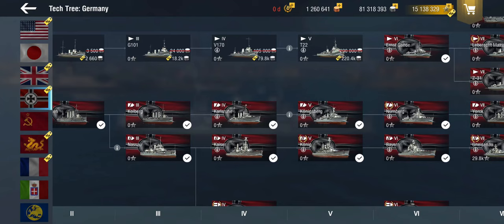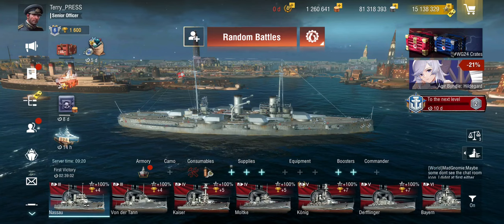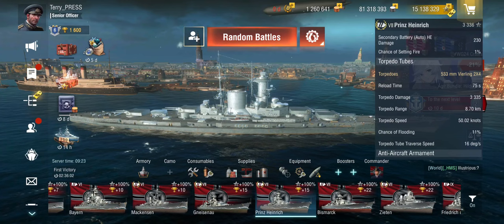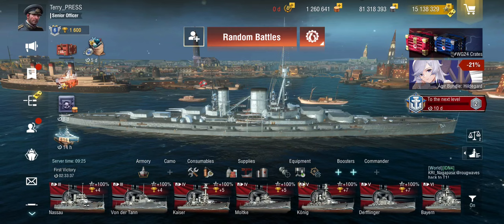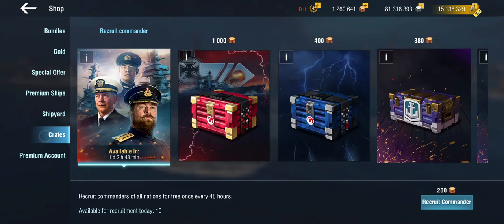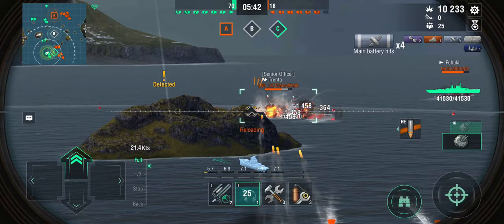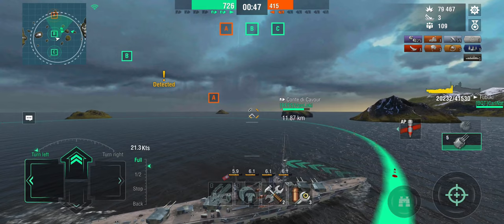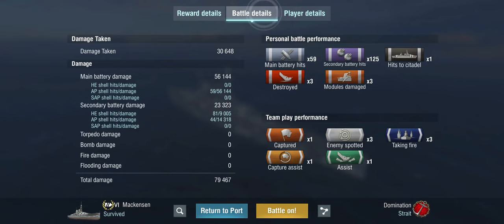World of Warships Blitz - Tech Tree Talk : German Battlecruisers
Let's take a look across the new, alt-history tech tree line of German battlecruisers that's currently in the preview. I'll talk a bit about what's unique about them, and we'll play a quick round in the Mackensen. Individual ship reviews to come.